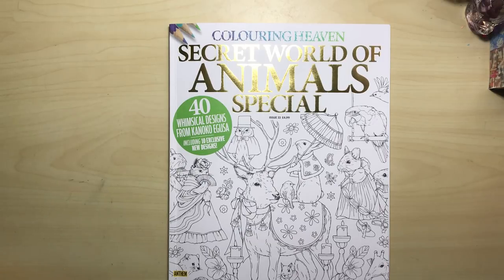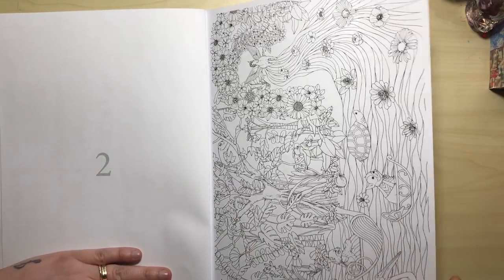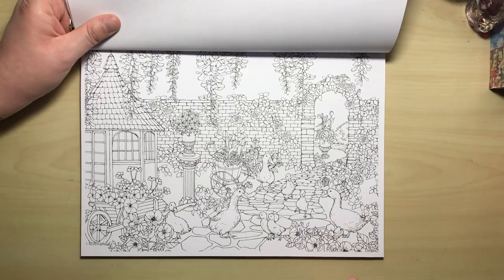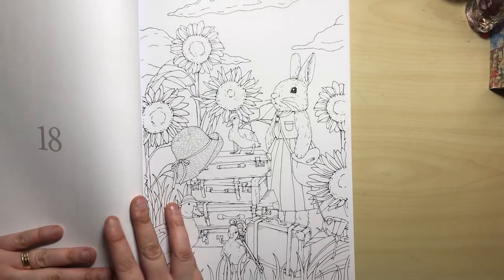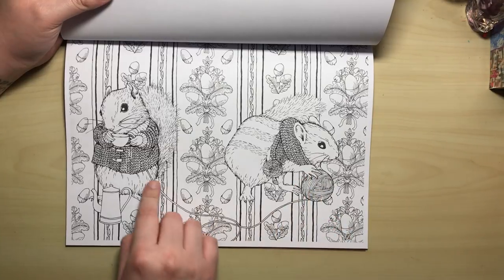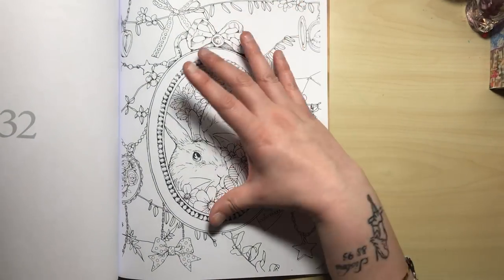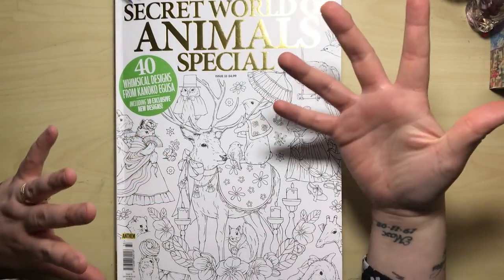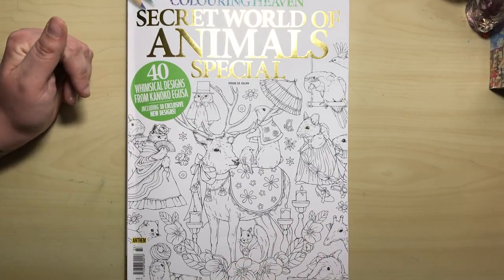Colouring Heaven Secret World of Animals Special (February 2018) | Review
If you are unable to find the book locally or want to buy from outside the UK, you can buy individual issues Subscribe to Colouring Heaven magazine and receive a new issue to your door each month
If you are unable to find the book locally or want to buy from outside the UK, you can buy individual issues